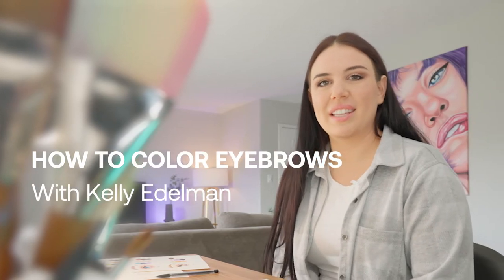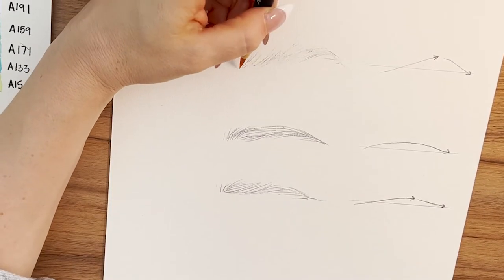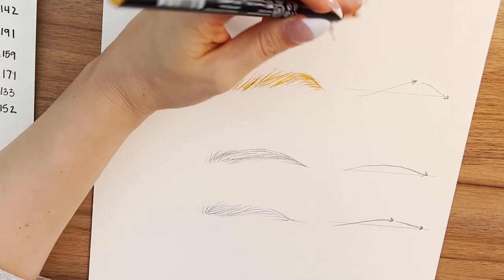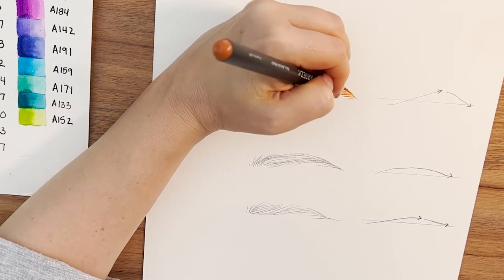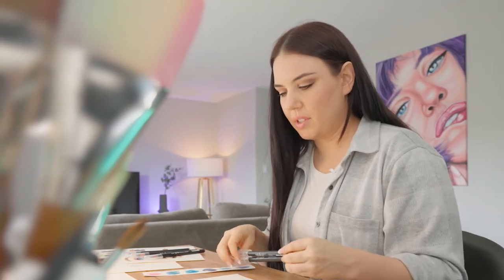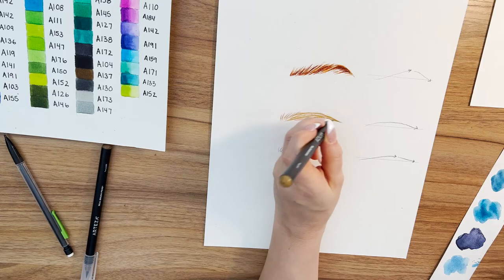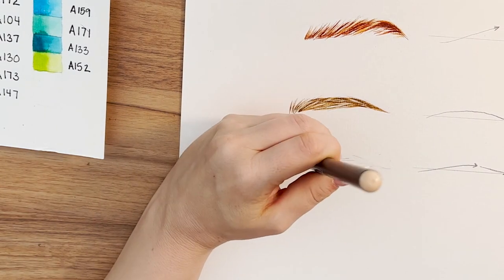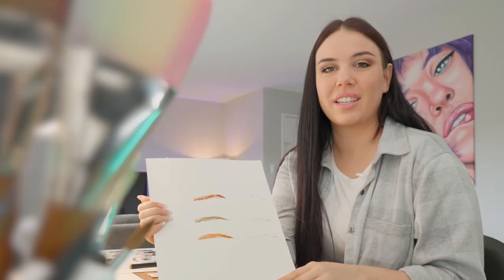Arteza Fuel Your Creativity | How to Color Eyebrows With Kelly Edelman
Want to get your brows on point? 🤨

Check out this video from Kelly Edelman, and learn to color three different types of eyebrows. For more  about Kelly, and other artists like her, visit us on Instagram @artezaofficial.